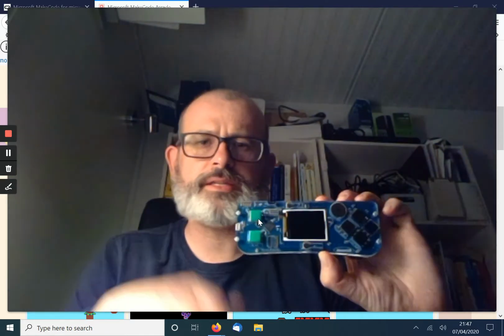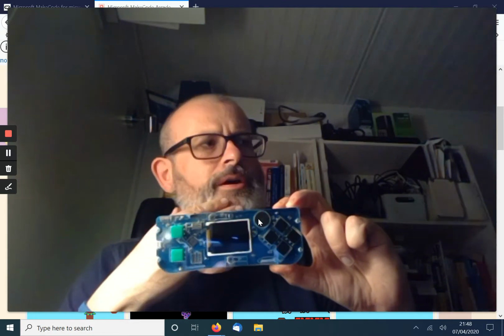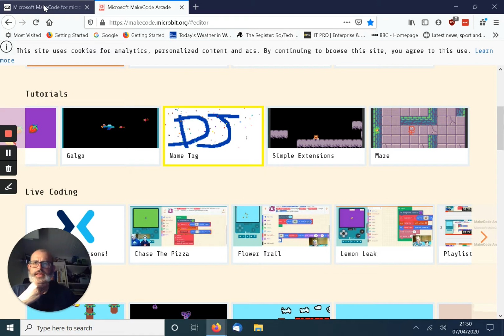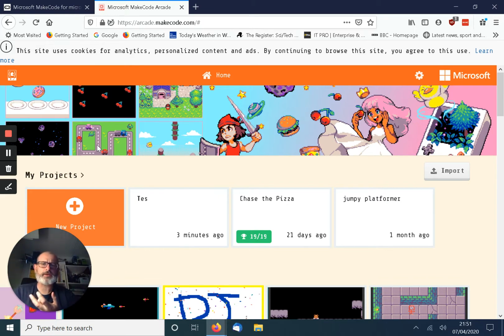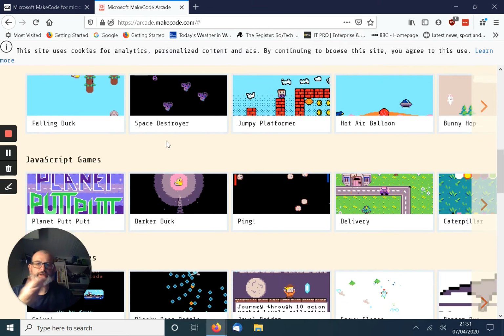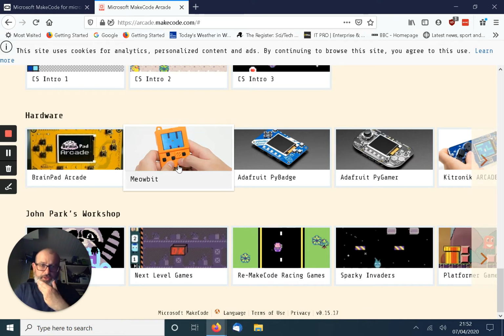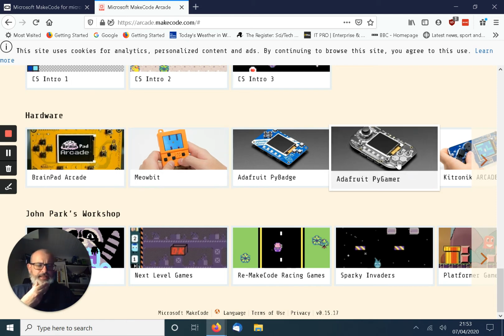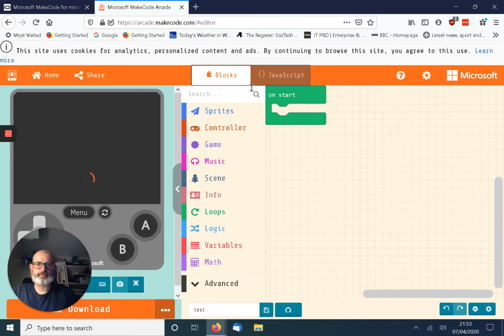Lockdown Code Club @ LWS - Video 1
Code Club @ LWS - introduction to making games with arcade makecode

Video one in a series of coding focused videos to make games while in lockdown...

I am using a Kitronik Arcade device to play the games that I have created, you don't need to do this as there is a free online emulator available...but you can buy the device

**Apologies for poor sound & video in this clip. I have been looking for a much better webcam/audio than the one provided with my PC, but shops are out of stock! I think you should be able to follow this video& I'll see what I can do to improve the sound and video for the next clip. Probably need to turn my PC off and on again...

Mr. Lovell